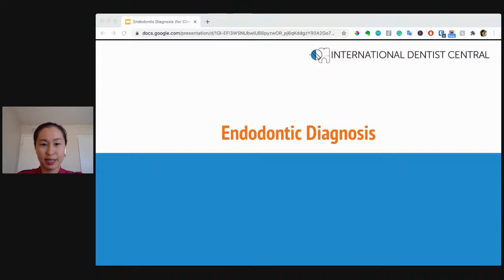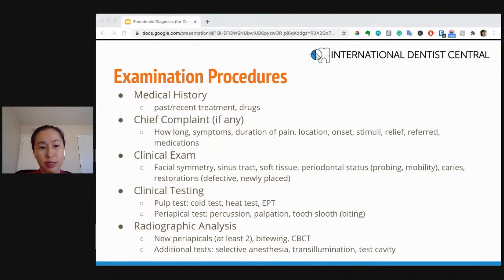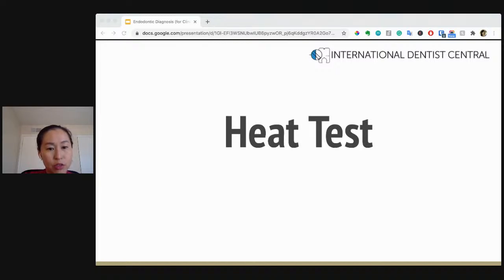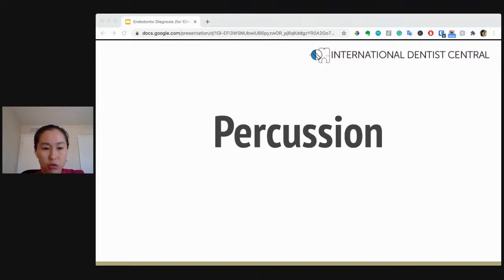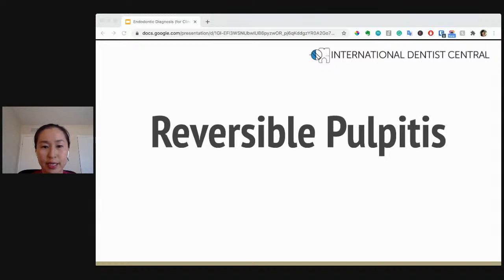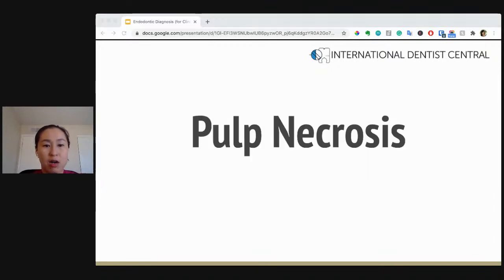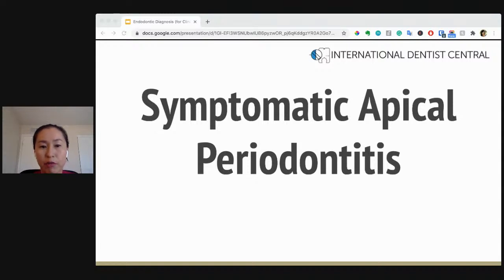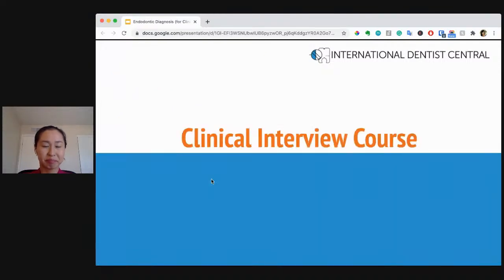Pulpal and Periodontal Diagnosis